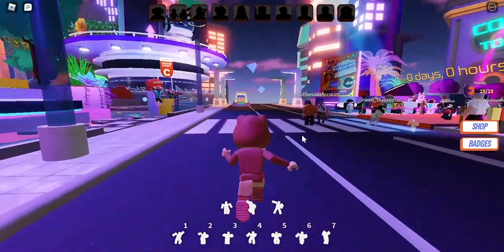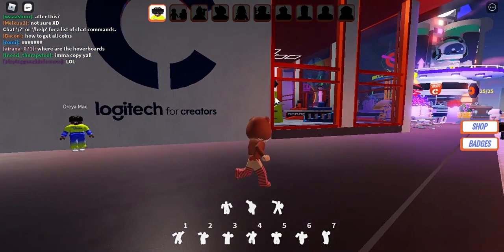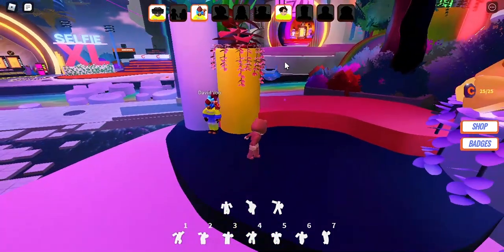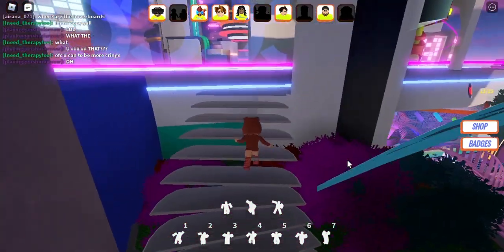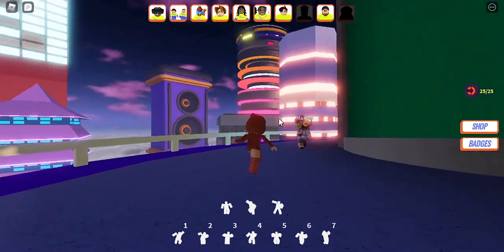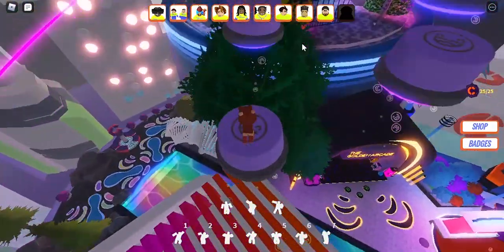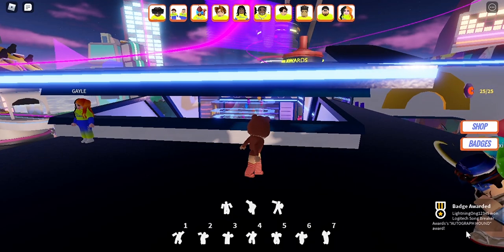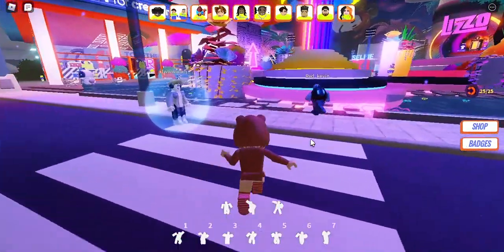How to get X3 Items Gold mic/ABC Chain/Concert Tee in Roblox Logitech Song Breaker Awards Event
In this video i show you guys How to get X3 Items Gold mic/ABC Chain/Concert Tee in Roblox Logitech Song Breaker Awards Event